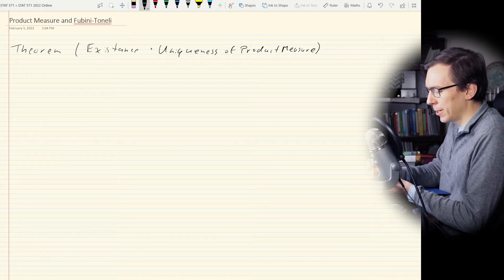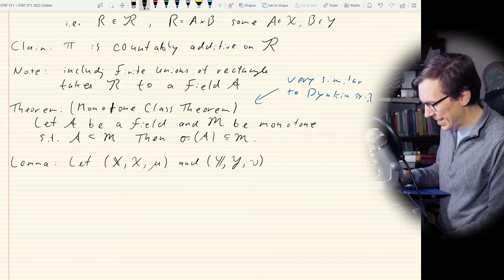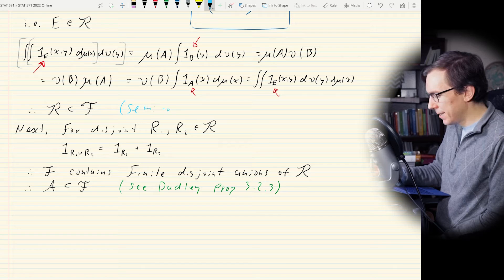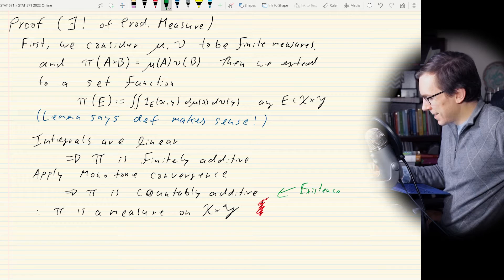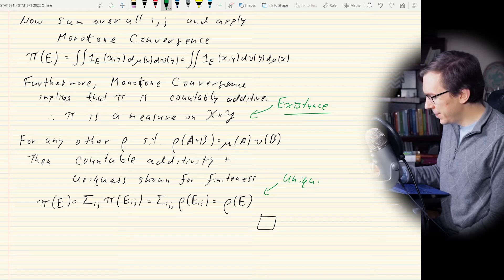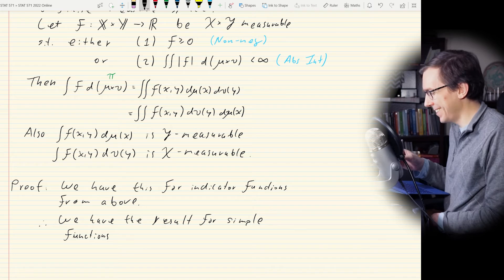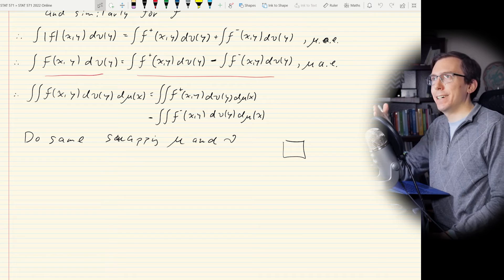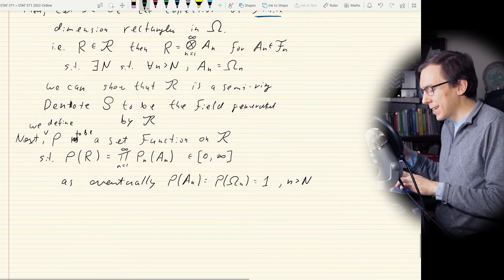Probability and Measure, Lecture 8: Product Measure and Fubini-Tonelli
In this lecture video, we prove the existence and uniqueness of product measure.  We then prove Fubini & Tonelli's theorem, which allows us to switch the order of integration.  Lastly, we prove existence and uniqueness of probability measures on infinite product spaces.